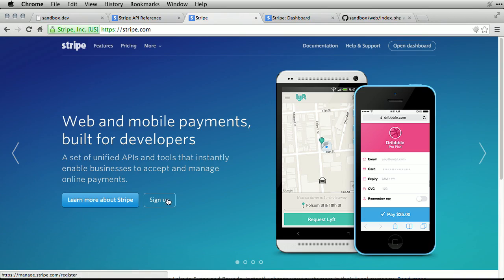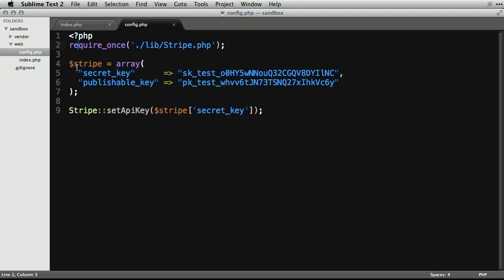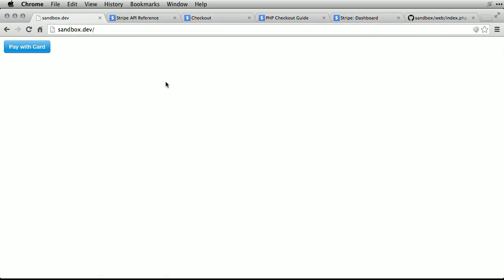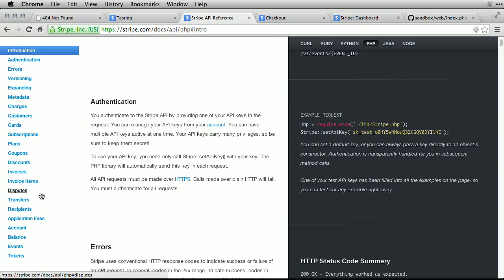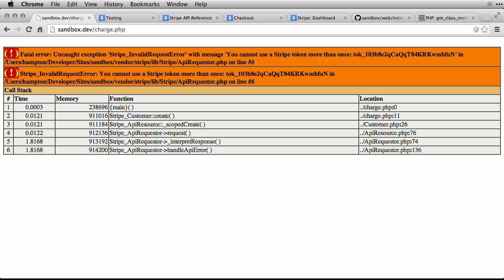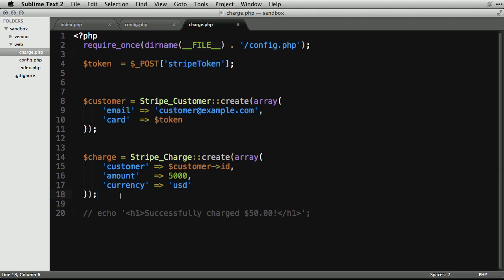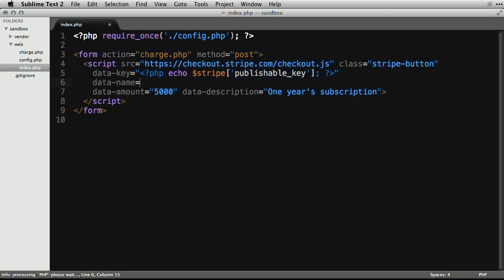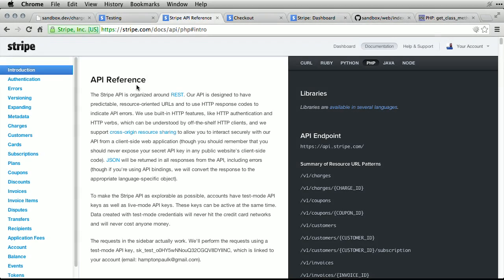PHP & The Stripe API